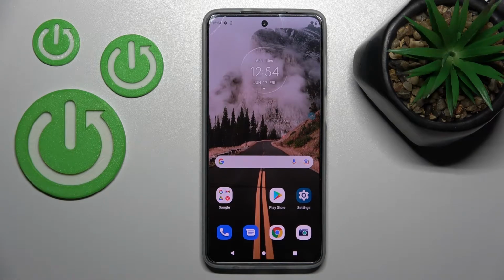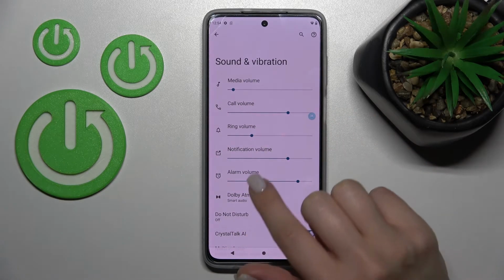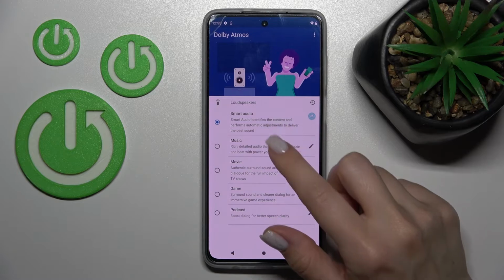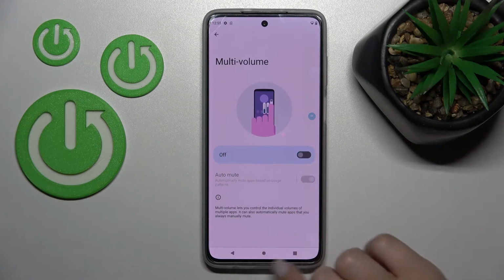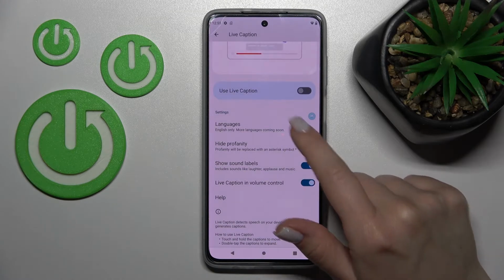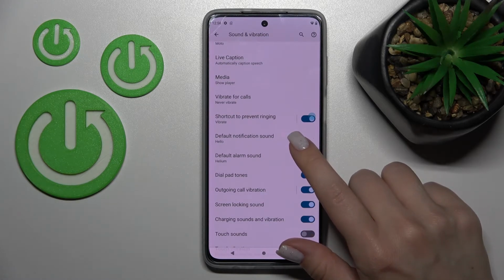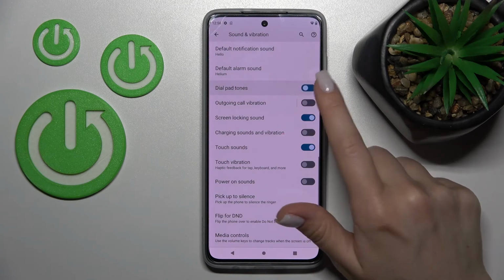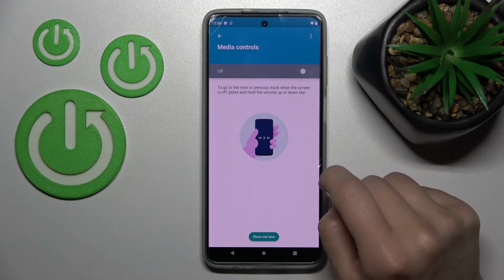Motorola Moto G82 - How To Find & Adjust Sound Settings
Check more info about Motorola Moto G82 :
If you want to change sound settings on Motorola Moto G82, this video might be essential. Simply follow our step-by-step video tutorial and learn how to locate and manage sound settings on Motorola Moto G82. We hope this guides was helpful to you. If so, be sure to check out our Youtube Channel HardReset.Info. Please consider leaving us a like, a comment, or subscribing to our channel as it greatly helps us in making this guide for you!

Where are sound settings on Motorola Moto G82 ?
Can i change sound settings on Motorola Moto G82 ?
Motorola Moto G82 Sound Settings ?
How to find and change sound settings on Motorola Moto G82 ?